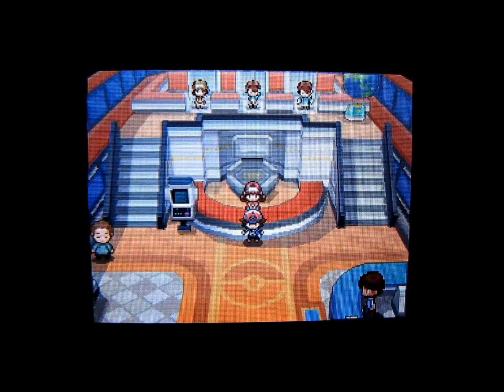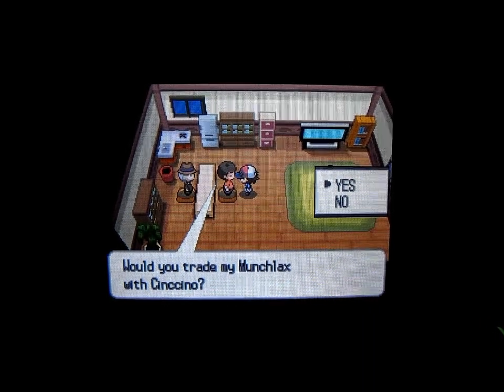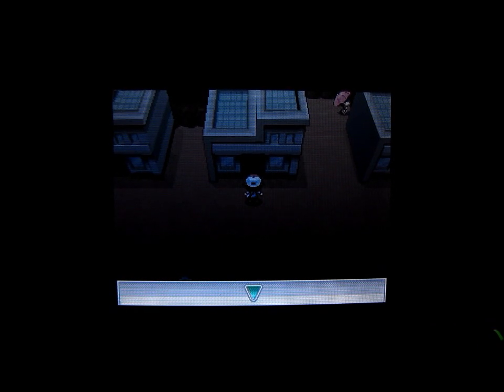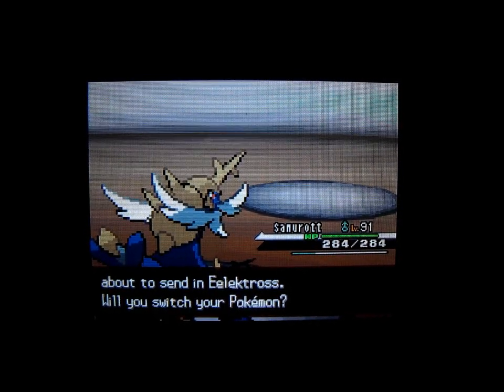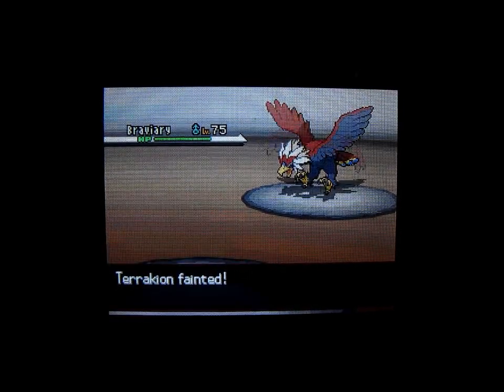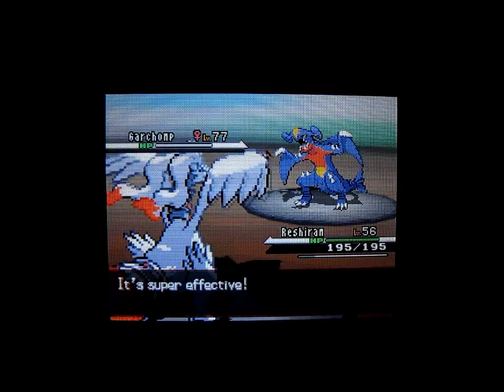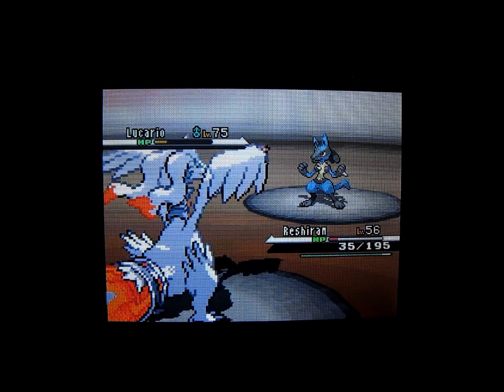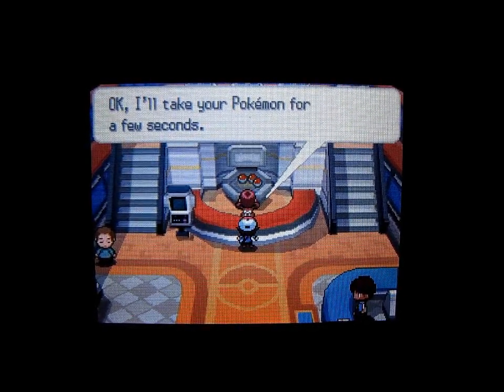Pokemon Black Walkthrough Part 88 (Undella Town/HM06 Dive/Cynthia)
In this Pokemon Black Walkthrough, I do the following things:
1.  Obtain HM06 Dive
2.  Visit the Large Villa
3.  Battle Cynthia in Undella Town

In the next Walkthrough video I will continue on my journey.